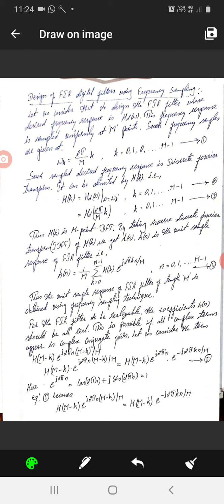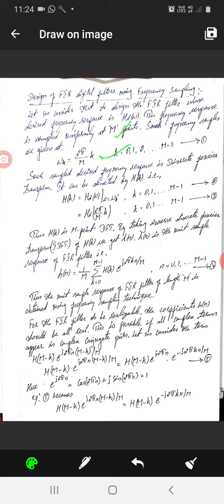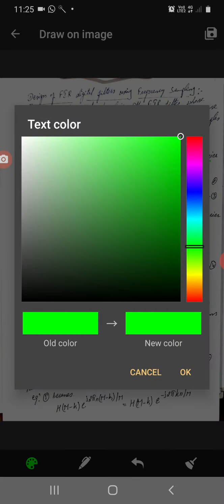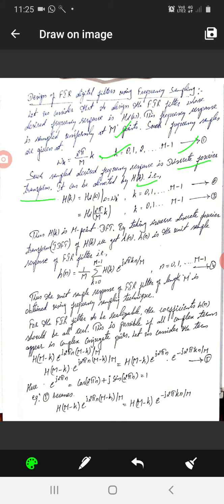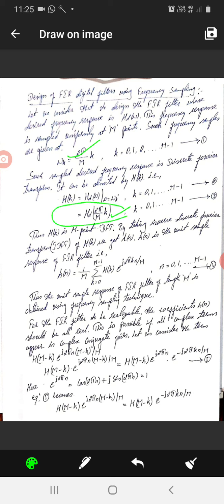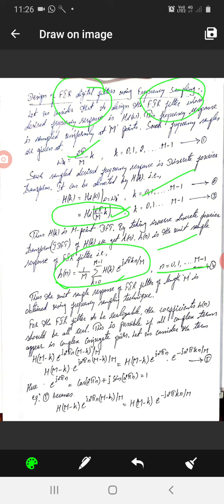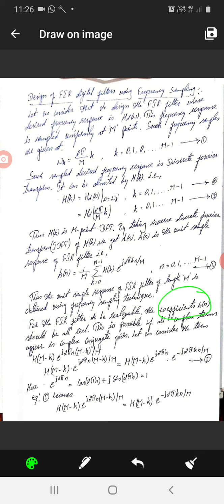FIR filter design using frequency sampling method